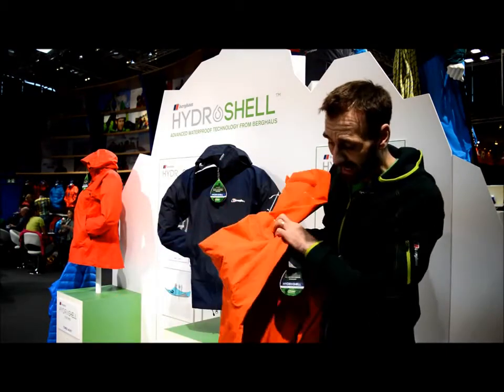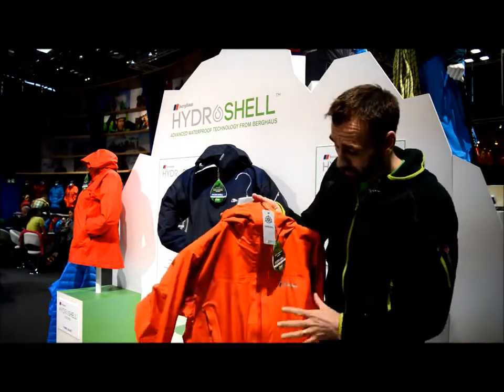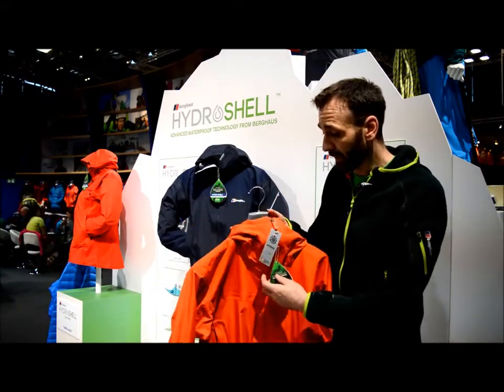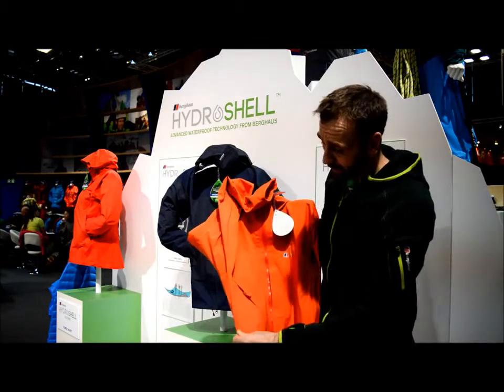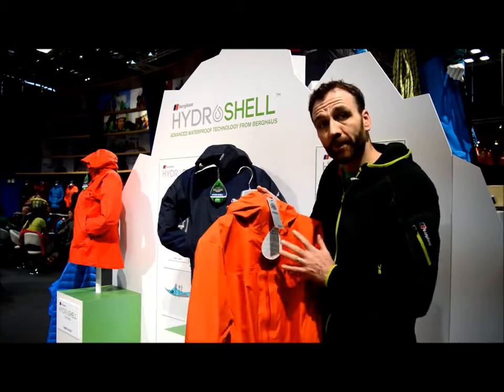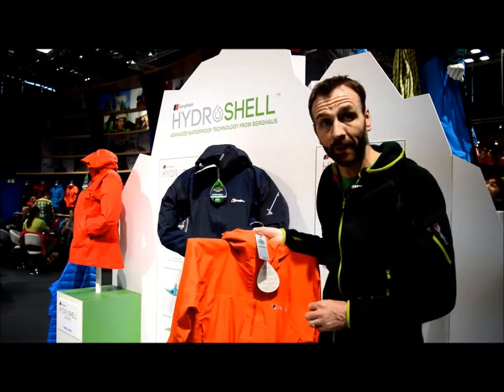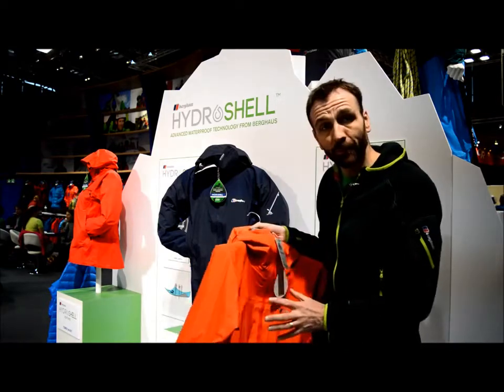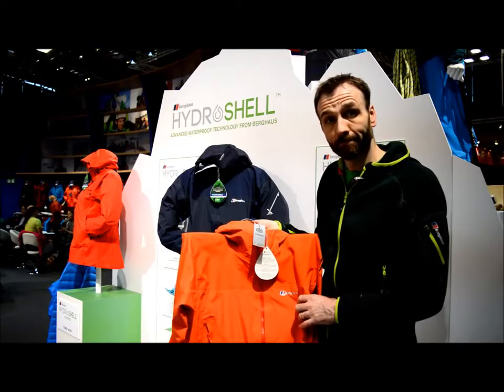Outdoor Enthusiast Berghaus ISPO